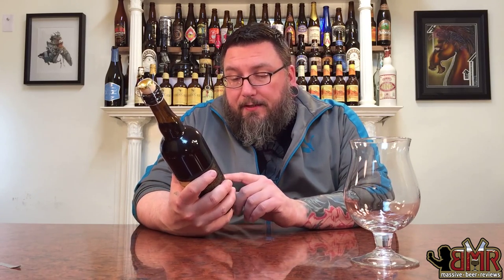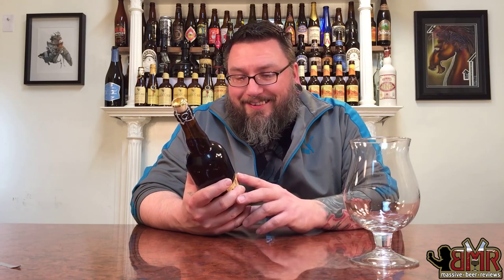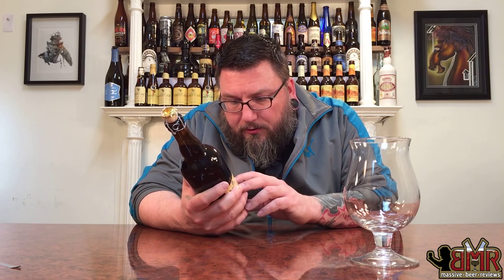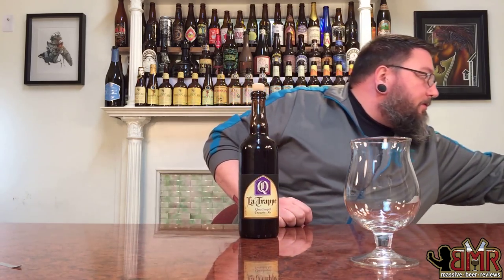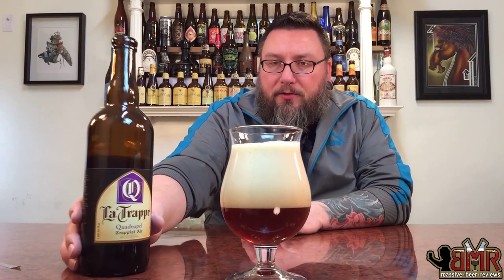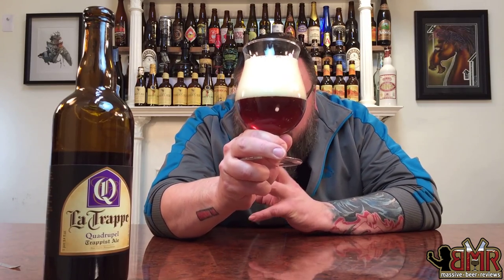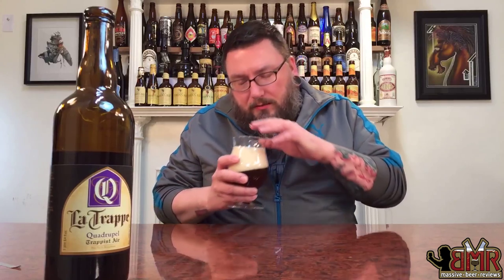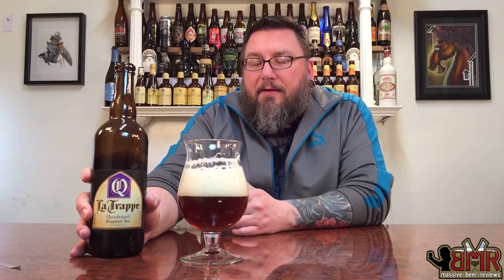Massive Beer Reviews # 194 Koningshoeven La Trappe Trappist Quadrupel 2014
To twist and edit the immortal words of Patti Smith, I’ve fucked much with the past, and I've fucked plenty with the future a little Fuck, Past, Future action on today’s MBR in the form of 2007 & 2014 offerings from Brewery Koningshoeven!

Second out of the here and now is a La Trappe Quad from 2014

DETAILS:

Beer: Quad
Brewery: Koningshoeven/La Trappe
Style: Quadrupel
Age: 2014
ABV: 10.00%
IBU: ??

RATINGS:

Rating        1/100:
Value          1/10:
Availability   1/10: